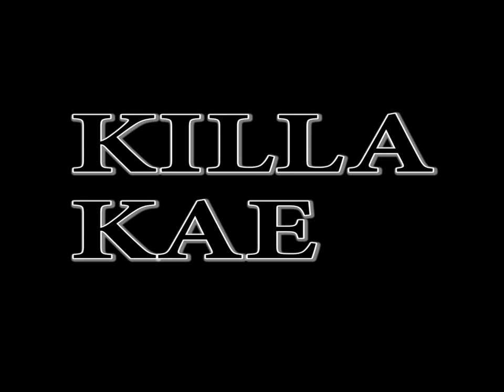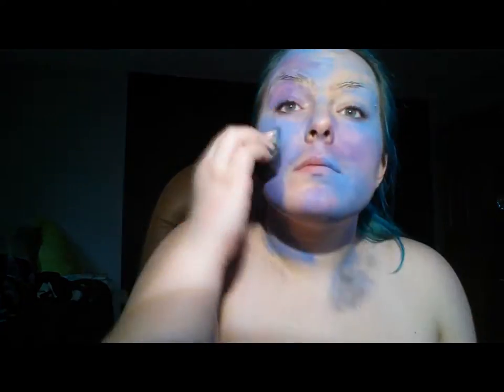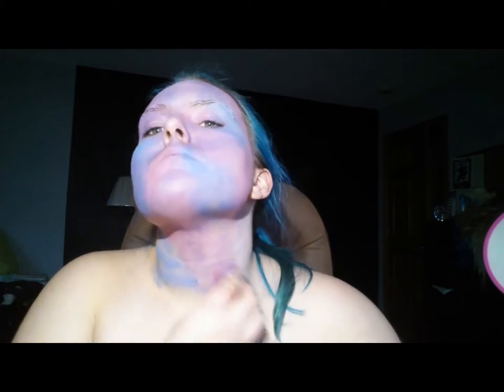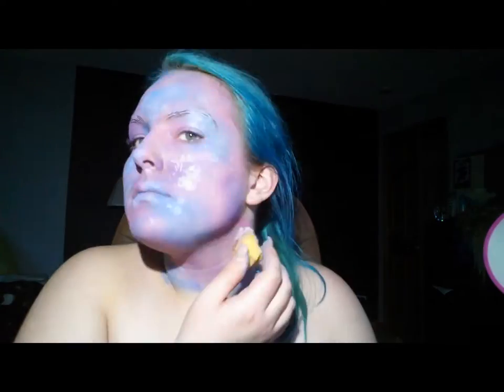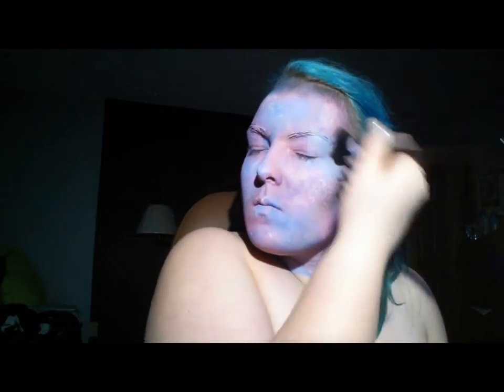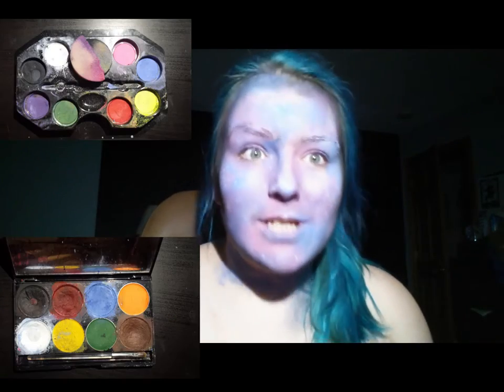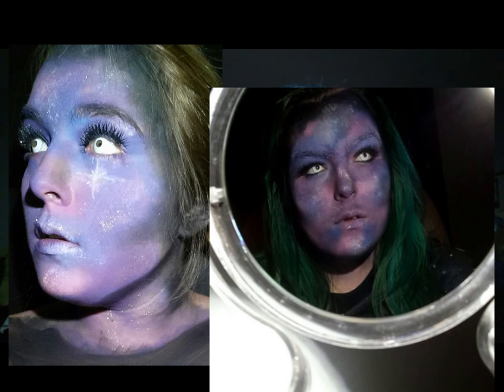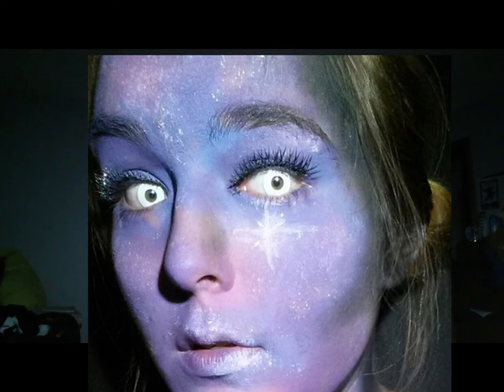Space Face Makeup Tutorial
Hey guys this is my second video and I know its a little rough but

In this tutorial I show yuo how I go about doing my "Space Face" galaxy
look.

What you'll need (and what I used)
-Facepaint (Snazaroo and Mehron Paradise Paints In Blue, Purple, and
Pink)
-White Facepaint or other white cosmetic (Same paints as above or NYX
Jumbo Milk Pencil/NYX Macaron lippie in Coconut)
-Facepaint Sponges
-Fine paintbrush
-Large fluffy Brush (BH Cosmetics brush)
-Glitter
-Eyelashes (BH Cosmetics lashes in Superstar)

-Sunburst by Tobu&Itro

Film and Audio
-Samsung Galaxy S4
-CAD u37 usb Microphone